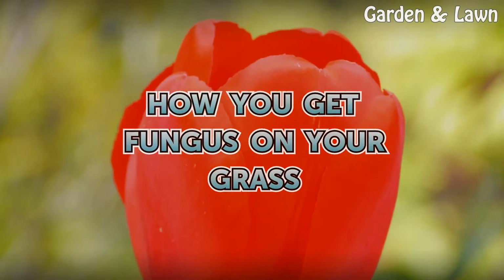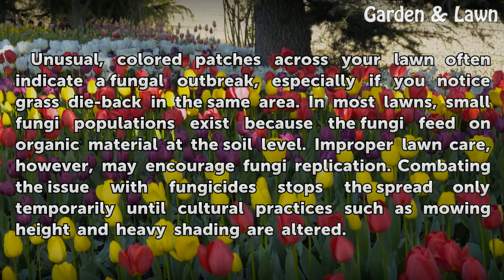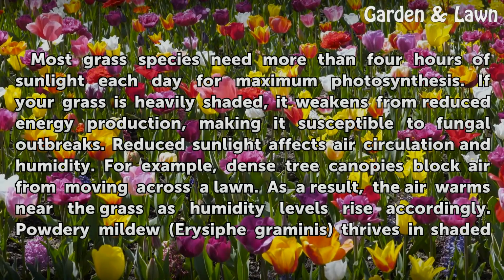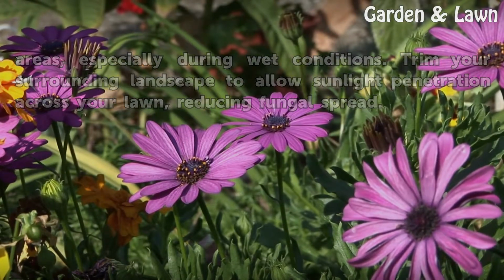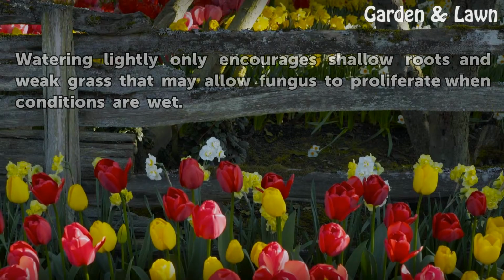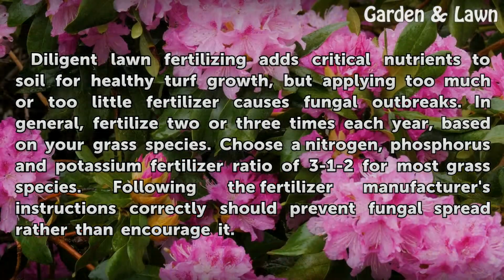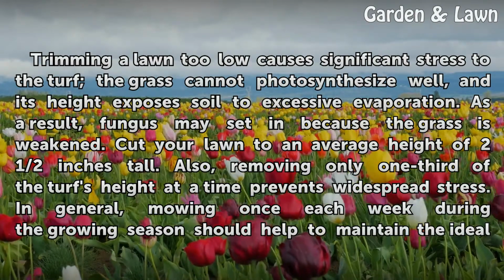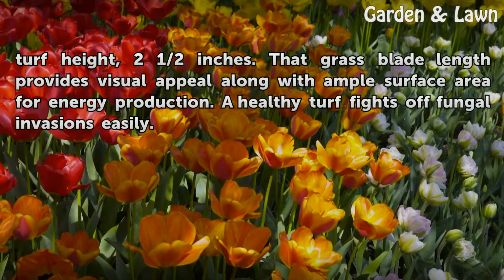How You Get Fungus on Your Grass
How You Get Fungus on Your Grass. Unusual, colored patches across your lawn often indicate a fungal outbreak, especially if you notice grass die-back in the same area. In most lawns, small fungi populations exist because the fungi feed on organic material at the soil level. Improper lawn care, however, may encourage fungi replication. Combating the...

Table of contents How You Get Fungus on Your Grass
Shade 00:48
Improper Irrigation 01:32
Fertilizer 02:14
Height 02:48